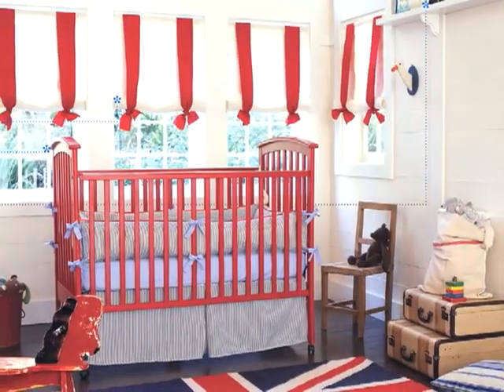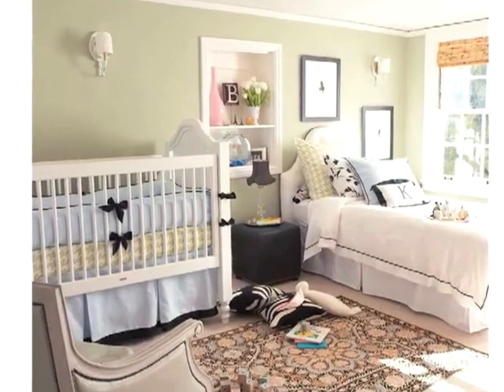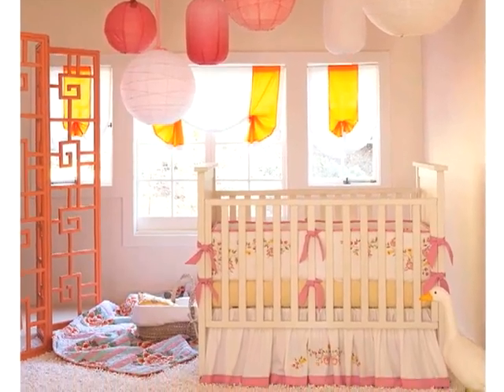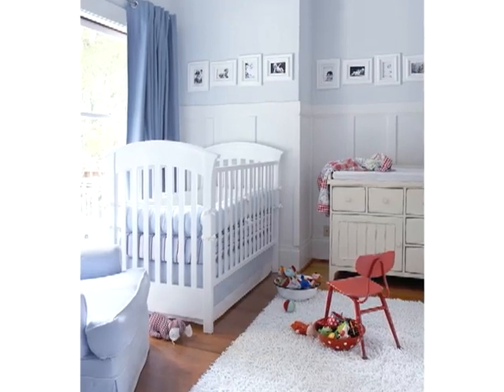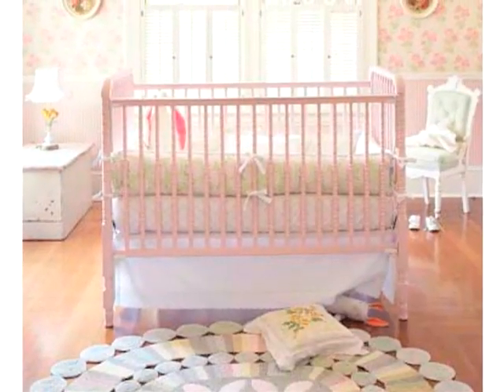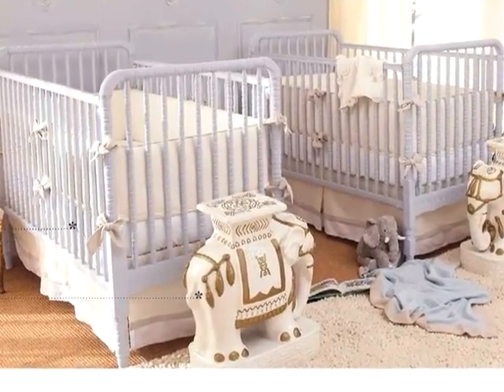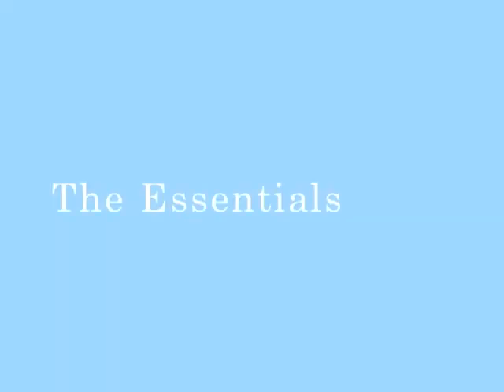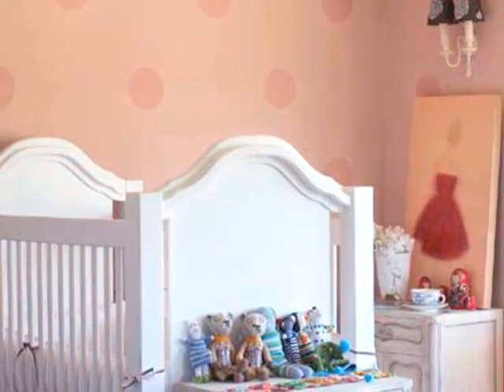Serena & Lily's "Nursery Style"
Serena & Lily is the colorful and sophisticated line of baby bedding and furniture beloved by celebrities such as Jennifer Garner and Debra Messing. In Nursery Style the talented designers behind the brand -- Serena Dugan
and Lily Kanter -- show expectant moms how to ditch the duckies, banish the bunnies, and create a nursery that reflects their personal style, without a Hollywood budget. Whether readers seek a traditional, modern, vintage, or eclectic look, each chapter shows parents how to implement those ideas through the use of color, fabrics, furniture, and accessories. Dozens of practical ideas for storage, comfort, and safety round out the book, making this the ultimate start-to-finish guide to decorating baby's room.